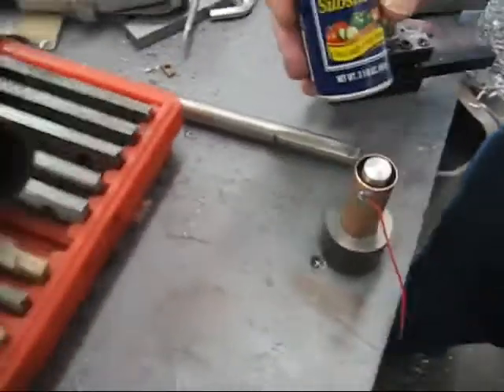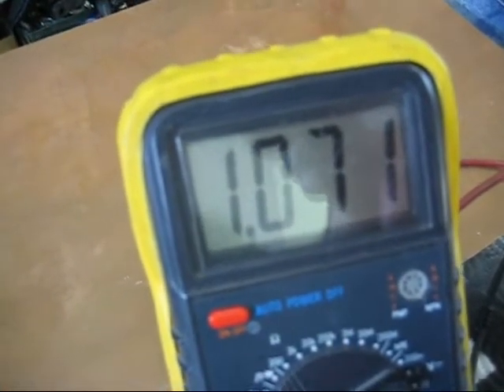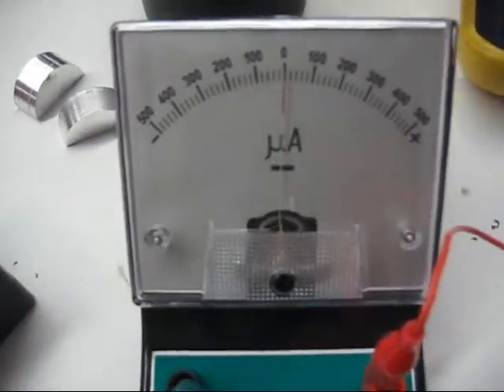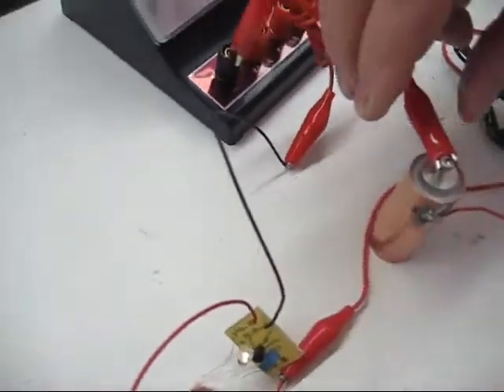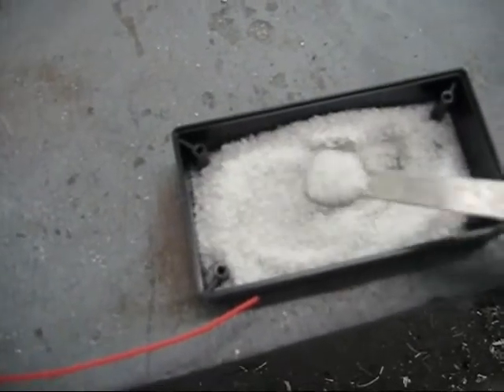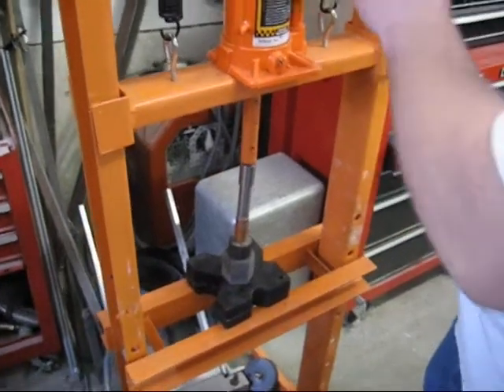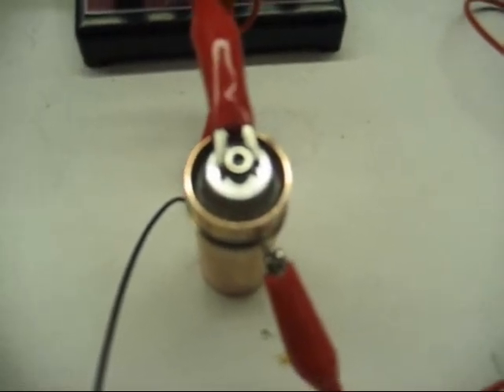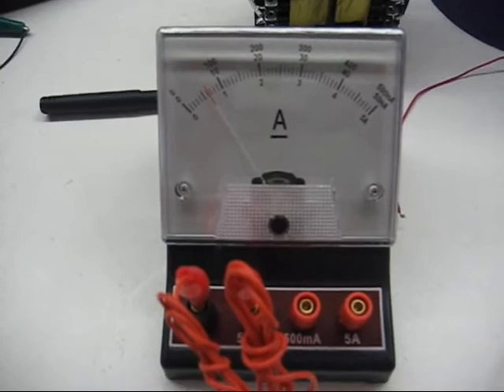IBpointlass2 Cell and a Hydrate Crystal Cell.wmv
In this video we show how to make compression Crystal cell and what to expect by doing it this way. It works good and requires time to build as you need tooling to compress the material in the cell. This is a Ibpointlass2 cell using salt substitute and then in the second cell using a Hydrate compound.
John Bedini